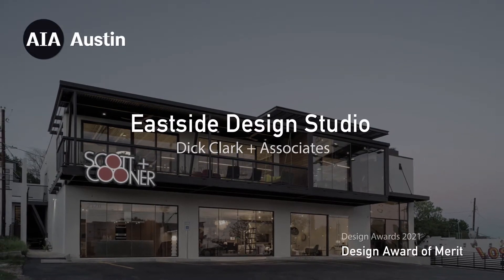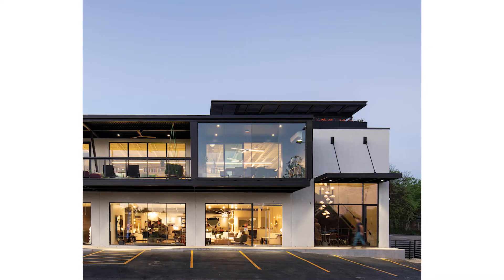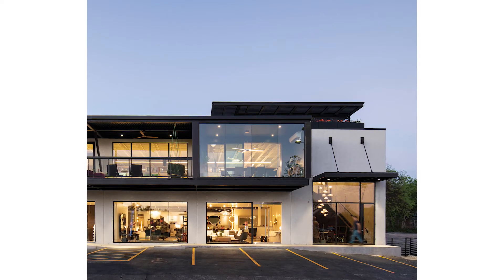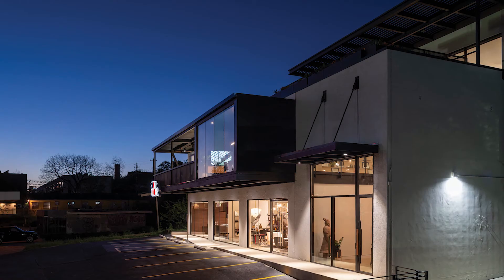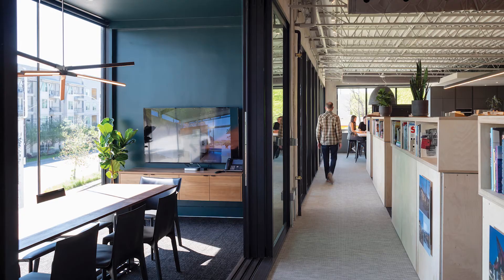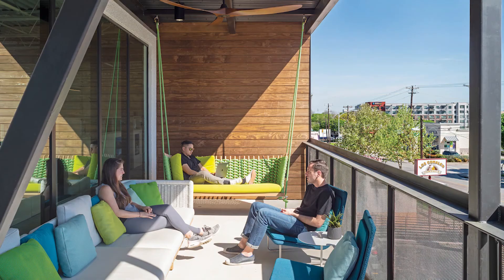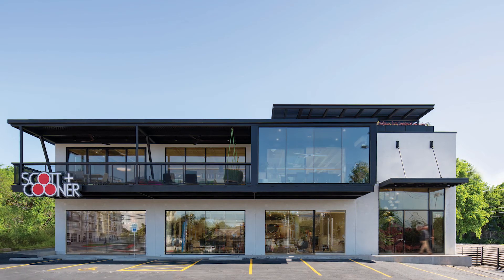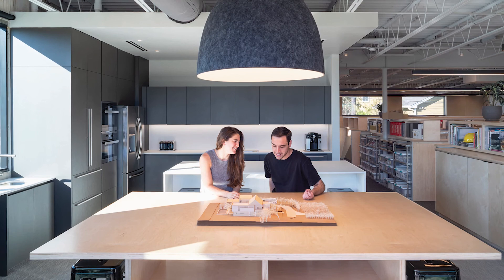Eastside Design Studio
By Dick Clark + Associates
2021 AIA Austin Design Awards